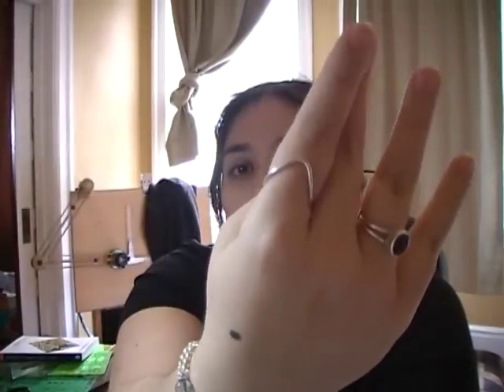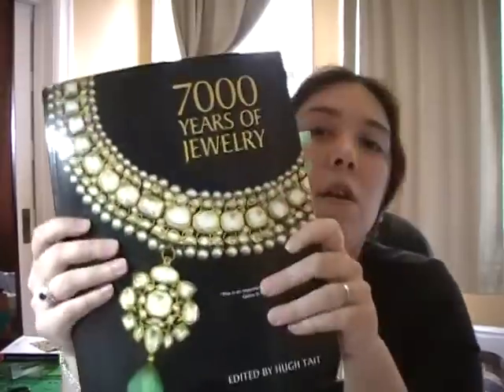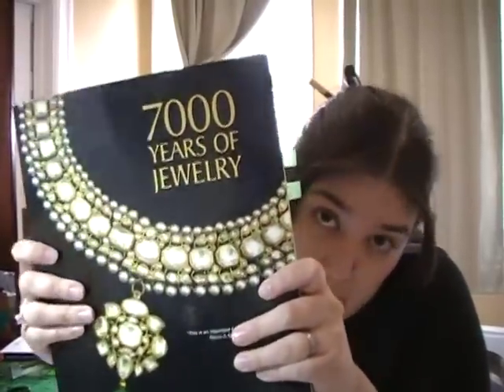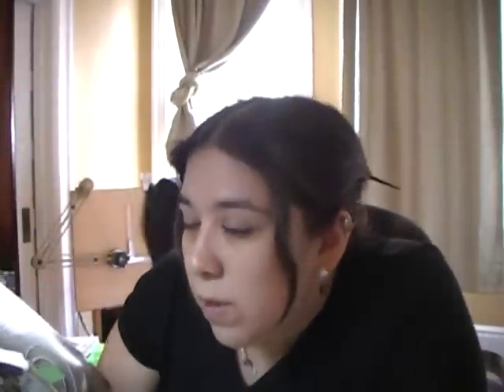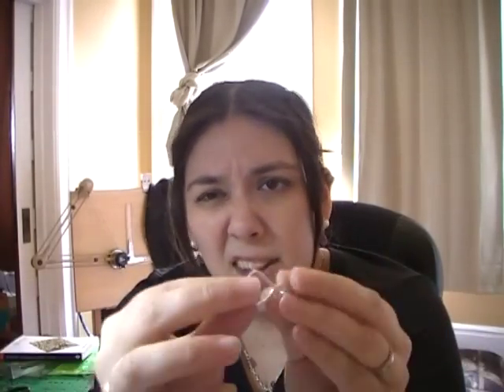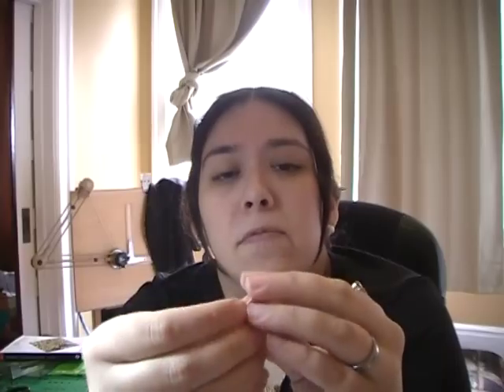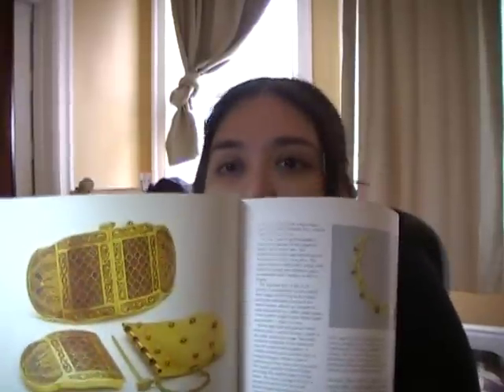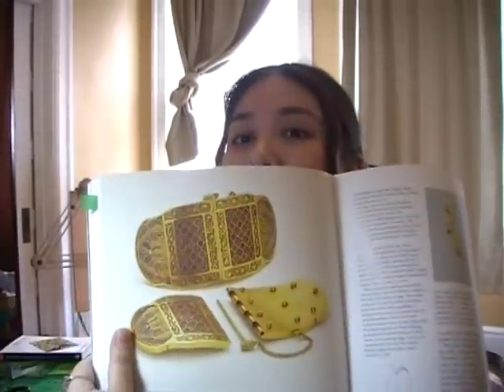La Tene Ring Replica - Musings on Form and Function - Sinclair Jewelry Vlog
My curiosity about a certain La Tene ring led to a replica piece that answered some design questions and then (of course!) brought up some more.

Have you ever wondered something about history to the point where you took that extra step to make or experience something firsthand? Have you worn armor? Cooked an ancient dish? Tried blacksmithing? I'd love to hear it! ^_^